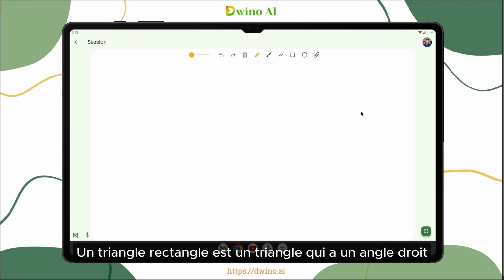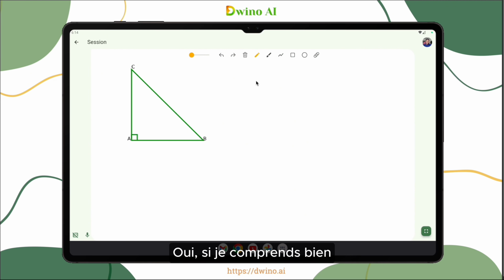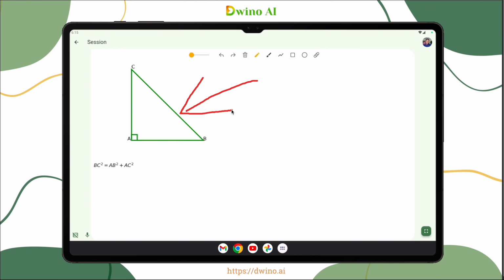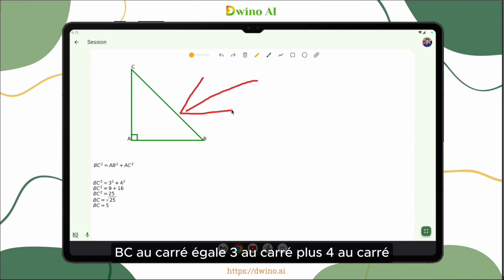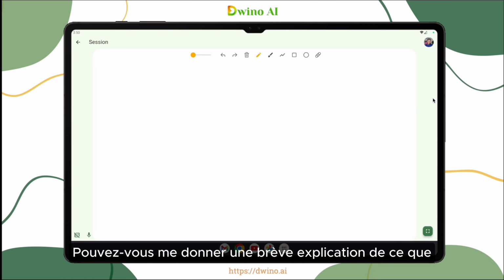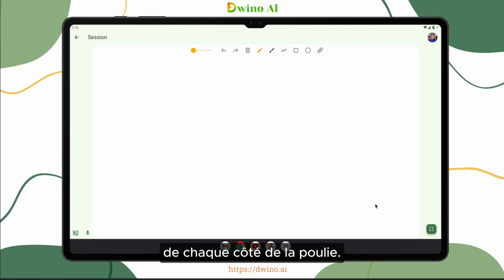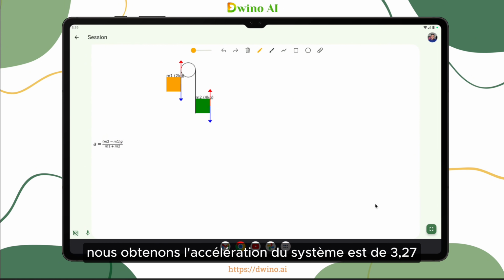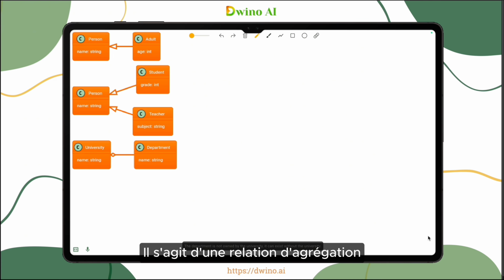Dwino AI | The human-like AI Tutor that upgrades your learning experience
Dwino AI is revolutionizing e-learning with its human-like AI tutor, capable of interacting with you through speech and a digital whiteboard. It is like having a personal tutor in your pocket, ready to help you learn in almost 30 languages - anytime, anywhere!

We're committed to making education **accessible**, engaging, and enjoyable **for everyone**.